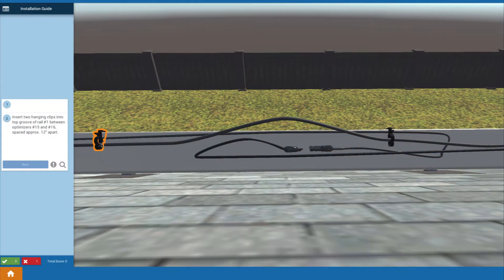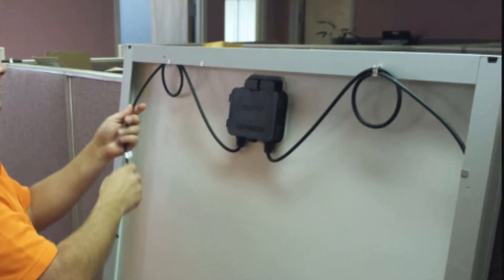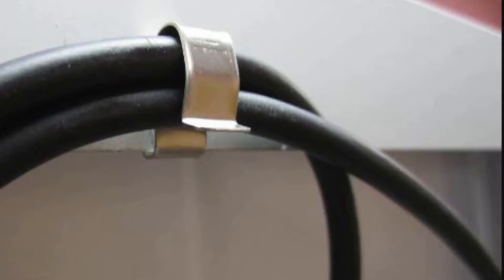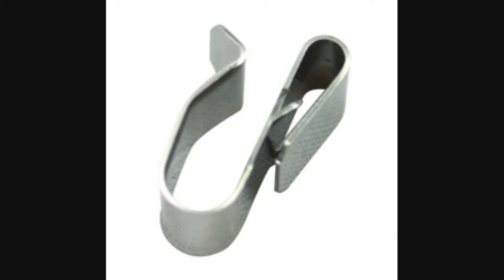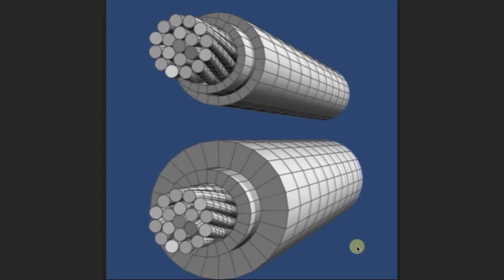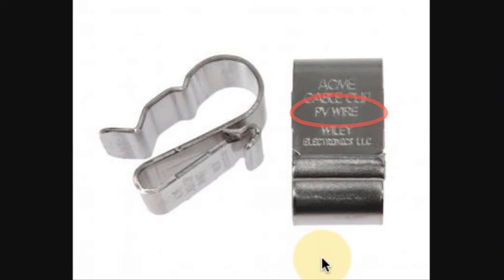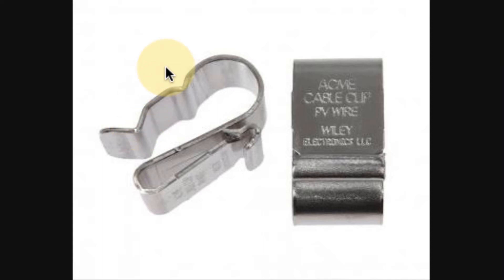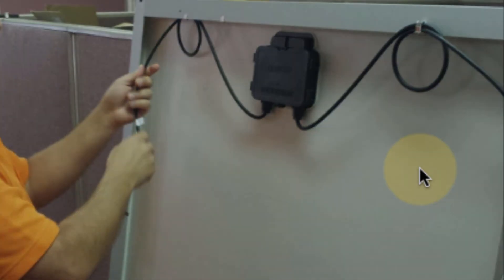Solar Snack - Wire Management Best Practices - Using S-Clips to Hold Wires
Mark Mrohs displays how to Use S-clip to Hold Wires through the Solar Training Program.

The Array Assembly Course is a step-by-step simulation-based course that takes a learner through every step of installing a solar array on a residential roof. The course takes your employees from snapping lines and marking attachment locations to mounting modules to the proper torque value. The learner is able to practice a life-like solar installation in a safe environment, allowing them to better understand every step needed when actually on a roof.